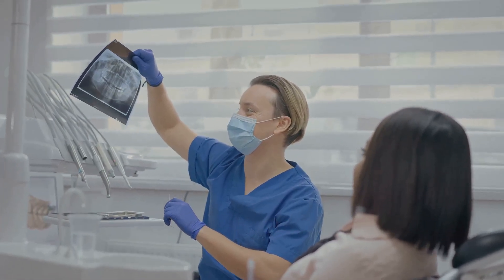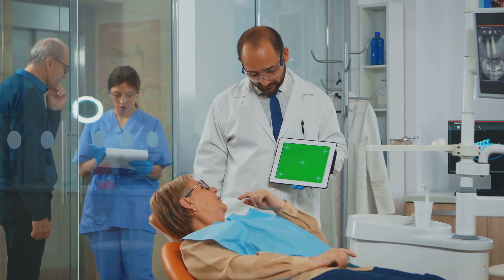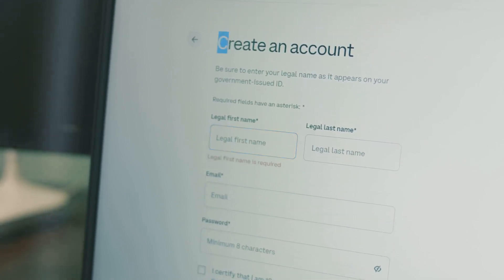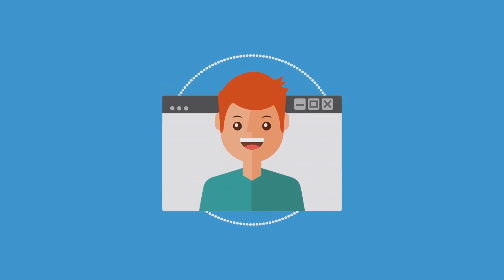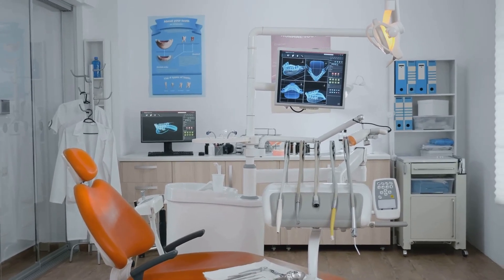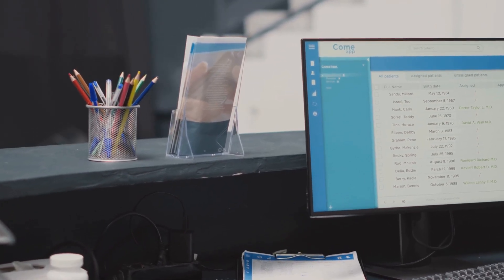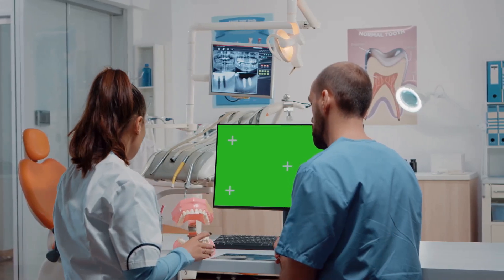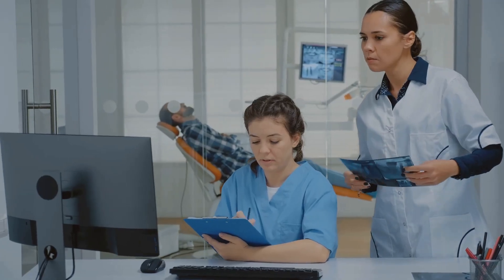How to Create a Dental Clinic Chatbot FAST – No Coding Needed!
🚀 **In this step-by-step tutorial, you’ll learn how to build a fully automated chatbot for an orthodontist clinic using Tidio—no coding required!**

👇 **What’s Covered:**
✅ Import a pre-built chatbot template (JSON included in description!)
✅ Customize appointment booking, FAQs, and service menus
✅ Deploy to your website or Facebook Messenger
✅ BONUS: Auto-save leads to Google Sheets with Zapier

💡 **Perfect for:** Orthodontists, dental marketers, virtual assistants, and anyone who wants to save time with AI-powered patient communication.

⏱ **Chapters:**
0:00 Intro
0:21 Setup & Import Chatbot
1:31 Chatbot Flow Explained
3:31 Customize for Your Clinic
6:01 Test Your Bot
7:01 Deploy to Website/Messenger
8:01 Zapier Automation (Bonus)
9:31 Outro